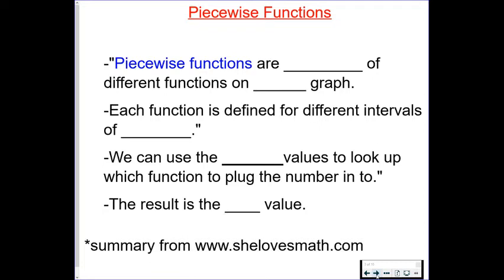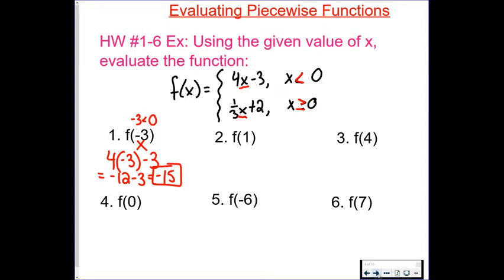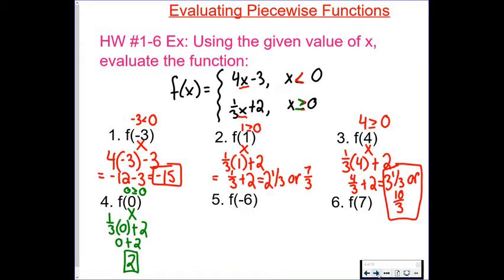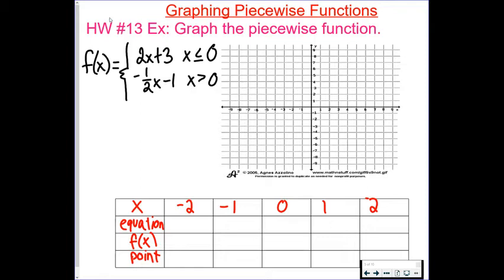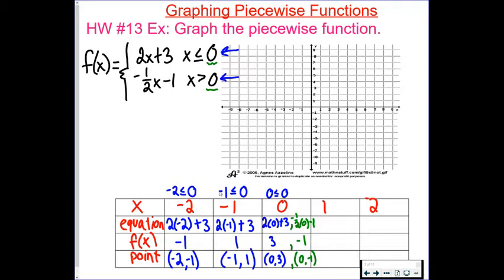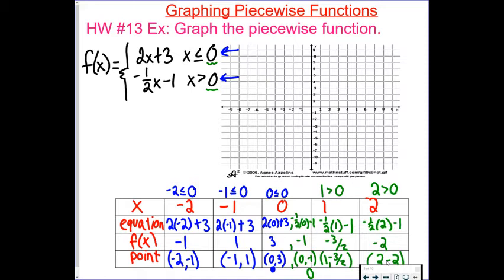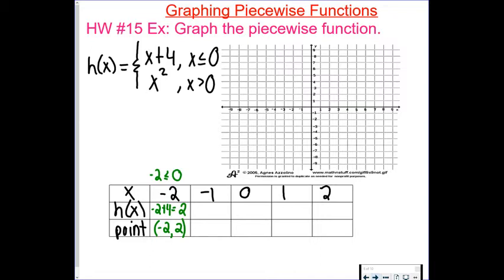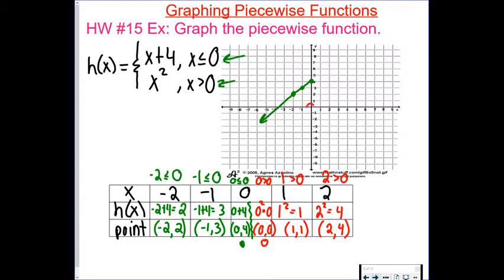Section 1.7b: Piecewise Functions